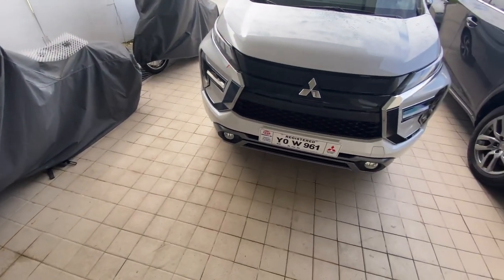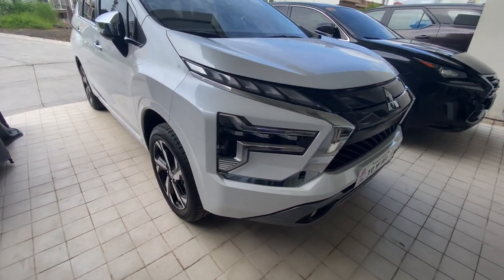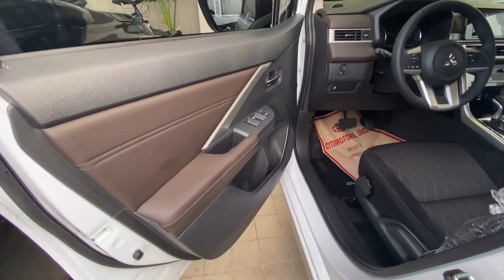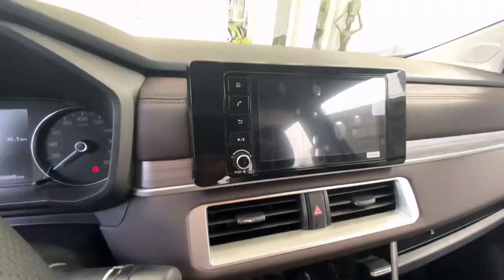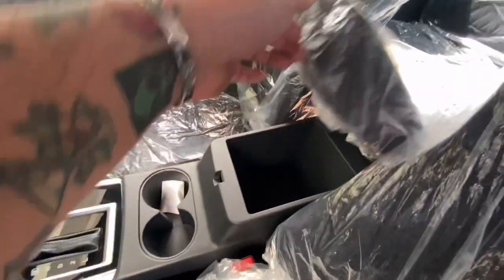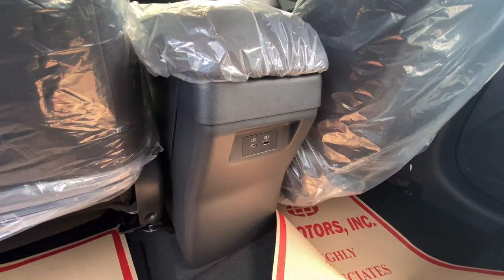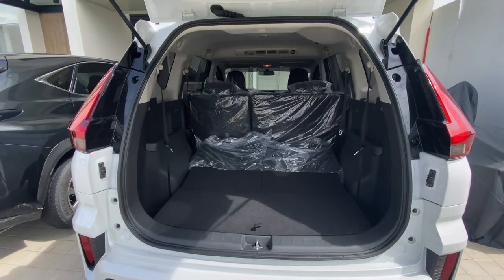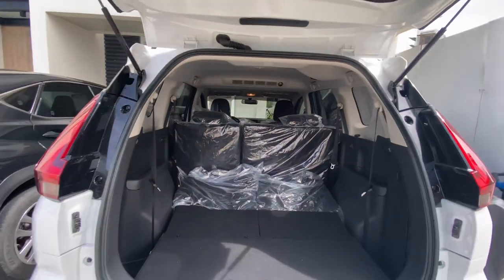The All New 2023 Mitsubishi Xpander Philippines | White Color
Just a short walk through of the 2023 Xpander